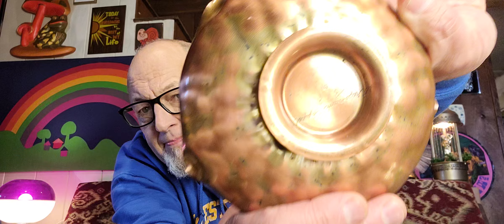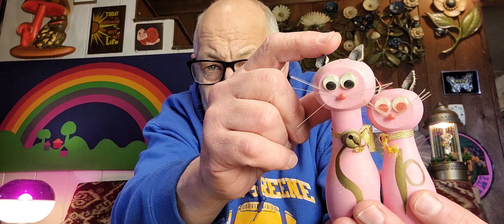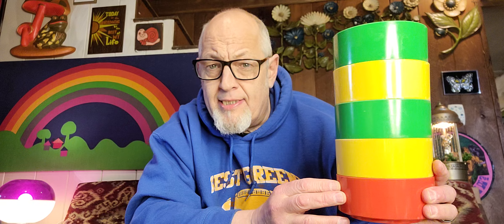Bonkers salt and pepper shakers (and more) from this multi-state thrift haul!!! ep #159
Awesome thrift haul starting with a Gregorian copper #313 bowl  next up, a gold eyeball lamp on a plastic base. Then, a couple pairs of salt and pepper shakers. Forst, long ceramic weiner dogs from japan, and a pair of pink wooden kitty cat salt and pepper shakers also from japan. Next, a 1960s' Japanese import elephant liquor decanter, then an amazing relic from the 1970's   a snoopy electric pencil sharpener.made by kenner. Next up 5 1970's Heller plastic bowls. After that a beautiful yarn art Crewel Noah's arc wall hanging. Finally a beautiful 1960's string art sailing ship. A very nice schooner.